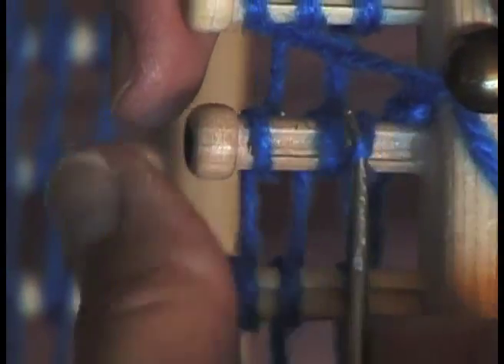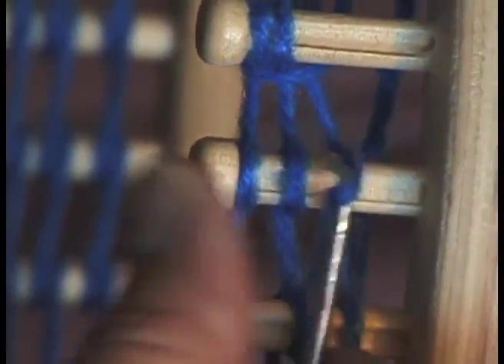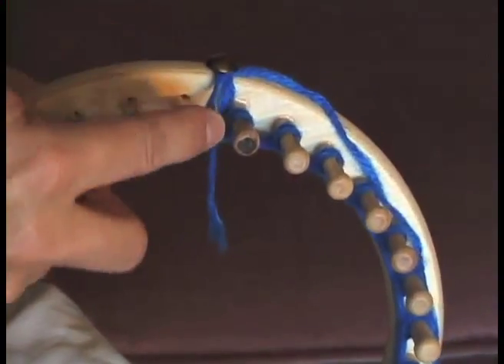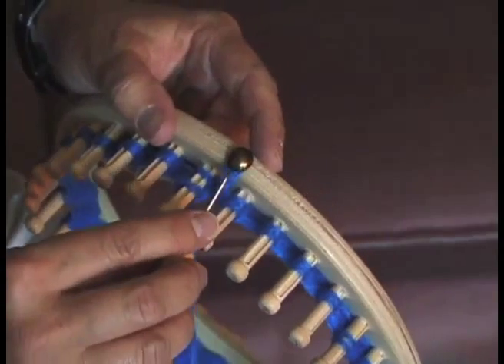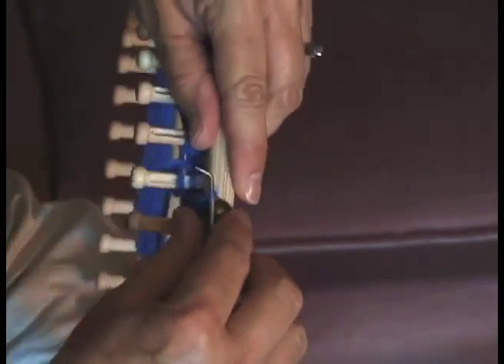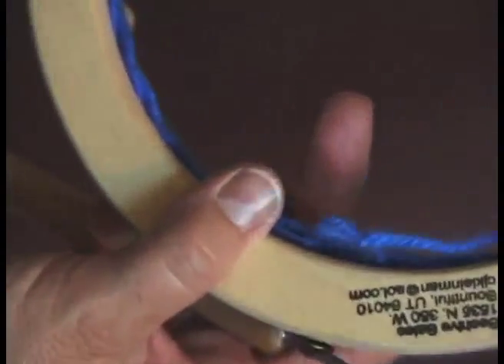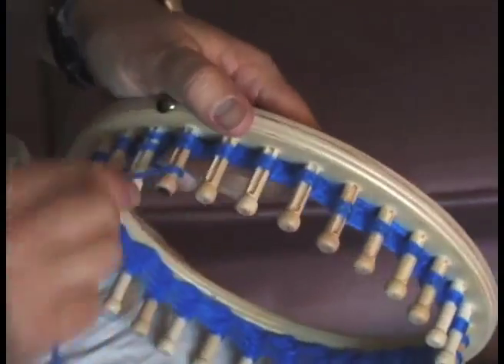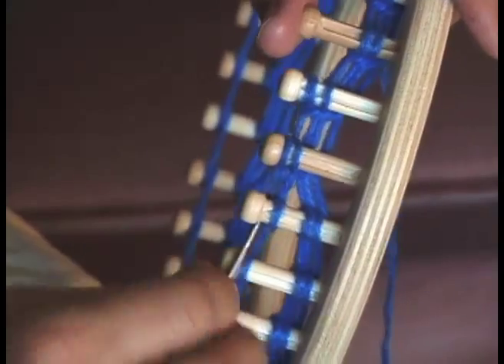Part 2: Working the ring Round Loom Knitting Knifty Knitter